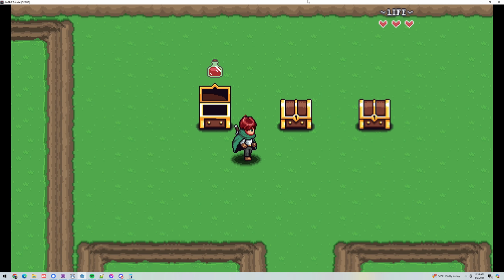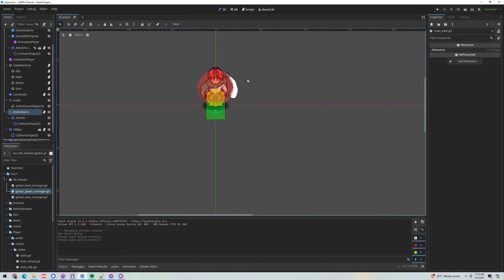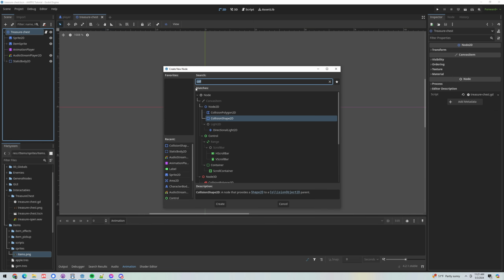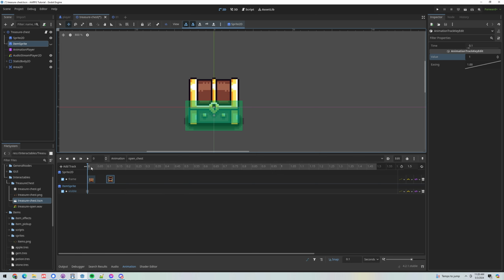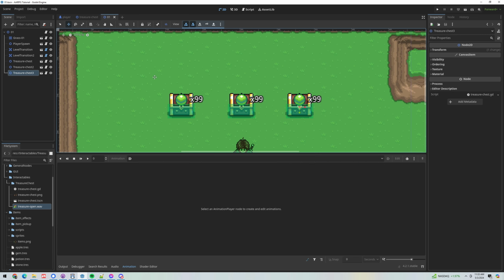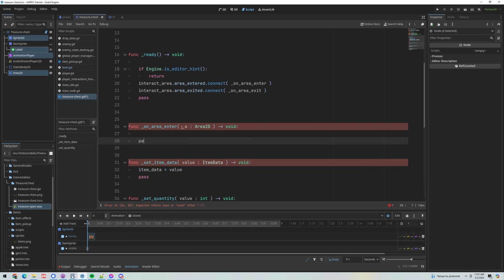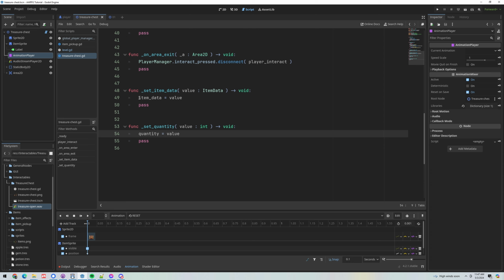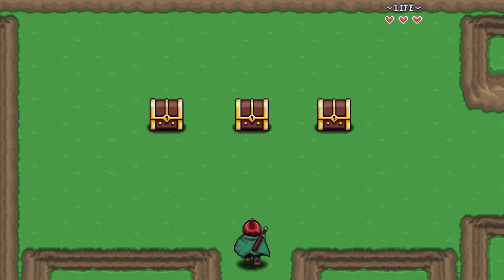Treasure Chest // E20 // Make a 2D Action & Adventure RPG in Godot 4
In this video we’ll create a basic interaction system for our player, and add a Treasure Chest scene that will work with our resource based inventory system.

Topics Covered: Treasure Chest, Area2D, Interactions, printerr

New Assets Needed:
- treasure-chest.png
- treasure-open.wav

Chapters
0:00 Intro
0:30 Overview
1:05 Add Interactions Area
2:49 Add Interaction Input and Signal
5:13 Build Treasure Chest Scene
13:16 Treasure Chest Animations
20:36 TreasureChest Script
34:00 Test & Outro

Next Video - Persistent Data // E21: COMING SOON!